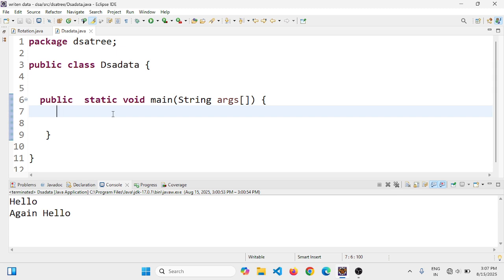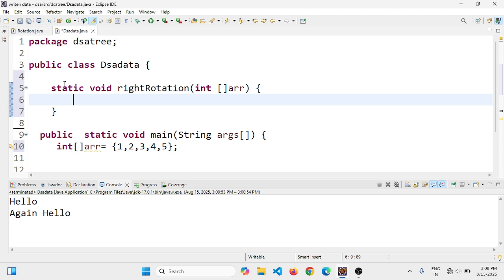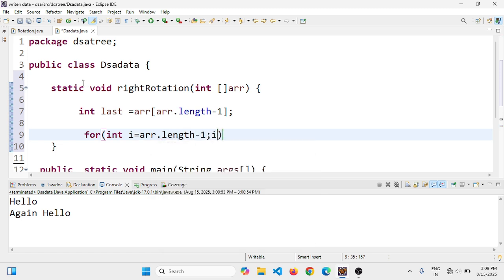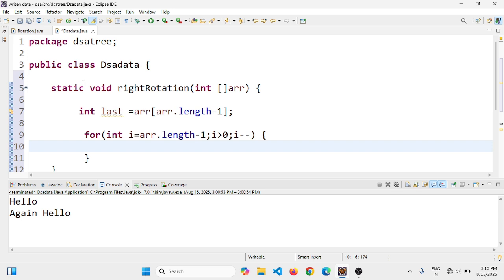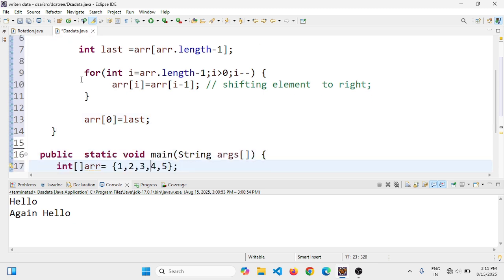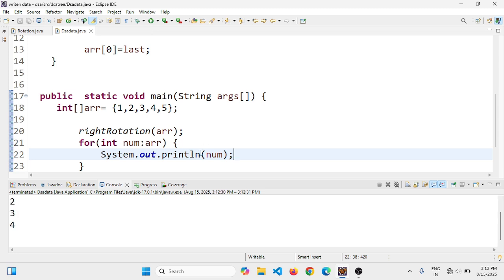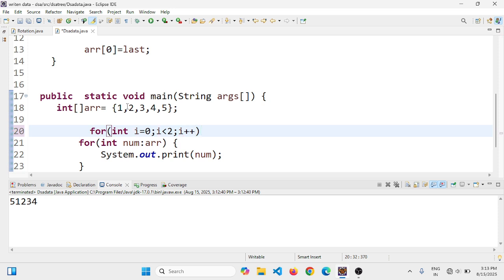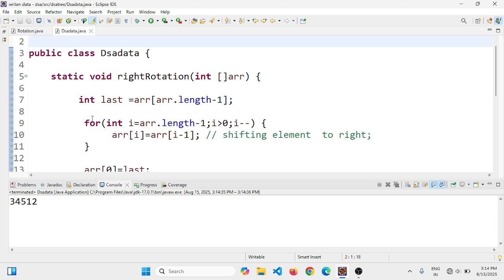Right rotation of array in java | Easy method with example | Dsa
Learn how to perform Left Rotation on an Array in Java.
In this video, we explain the left rotation array concept in DSA, how to write the code in Java, and common interview problems based on array rotation.

Topics covered:

left rotation array,
array left rotation,
 left rotate array java,
array rotation in java,
array left rotation dsa,
 left rotation algorithm.
How to right rotate an array in java
right rotation array java
rotate array right
array right shift example
 java use  array rotation
rotate array using temp variable
java coding beginner
array problem solving
right rotation of an array
array rotation java
rotate array dsa
right rotation array example
array rotation interview question
array right rotation java code
java array right rotation in place
arra rotation using extra space
array rotation problem for beginner